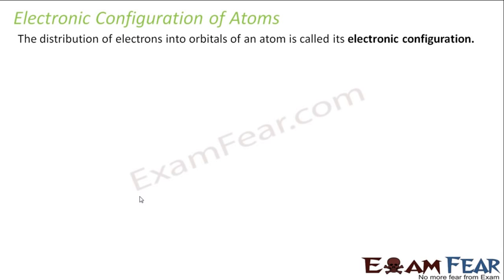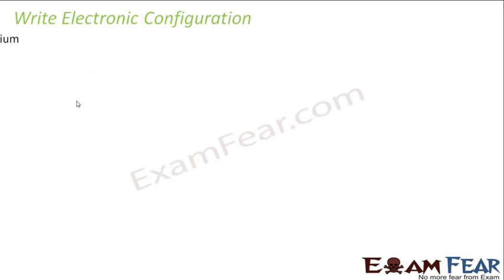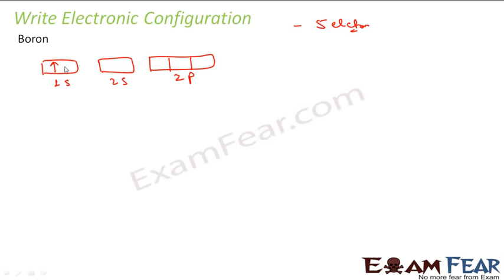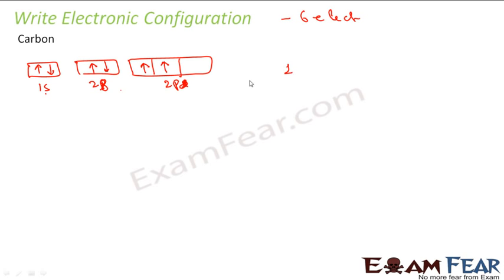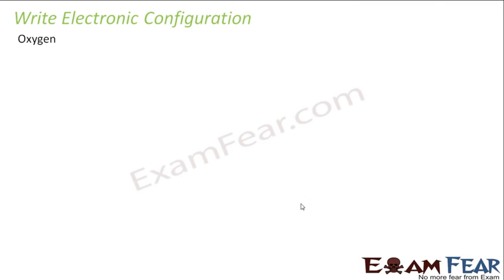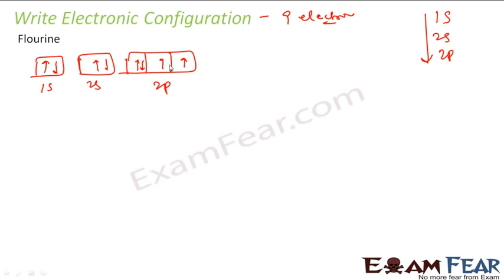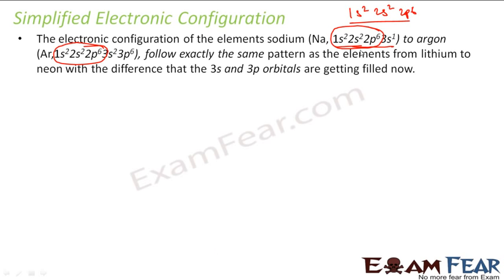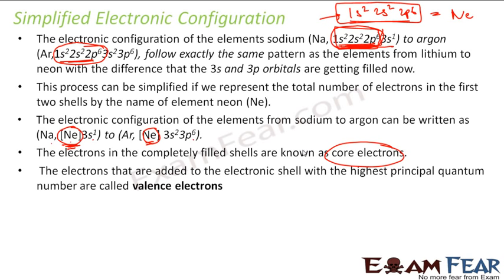Chemistry Structure of Atom part 35 Electronic configuration of atom CBSE class 11 XI